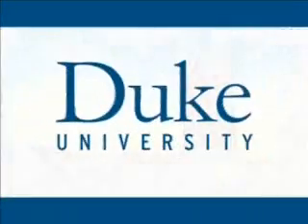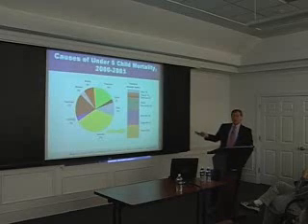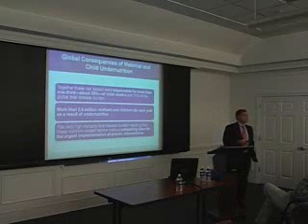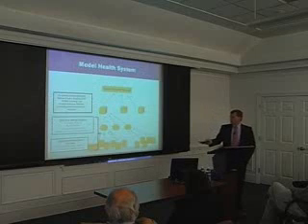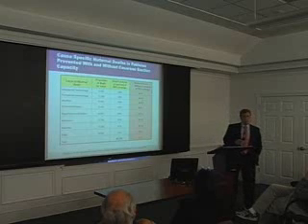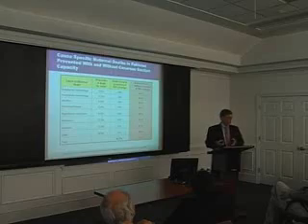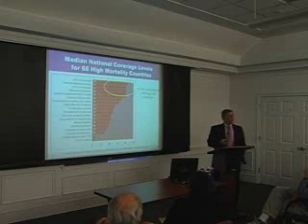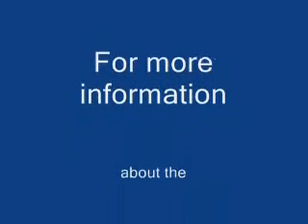Effective Interventions to Reduce Maternal and Child Mortality and Undernutrition: Robert Black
University Seminar on Global Health